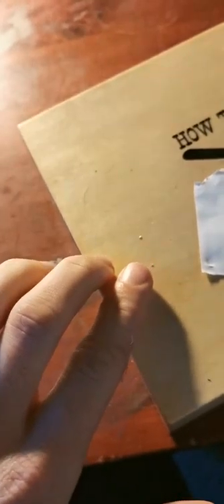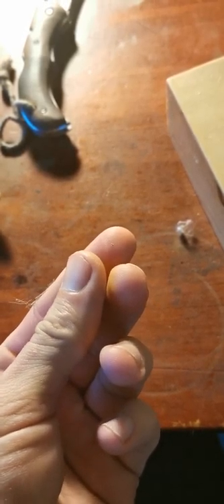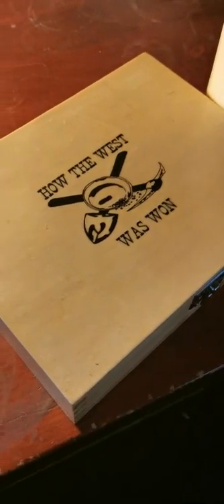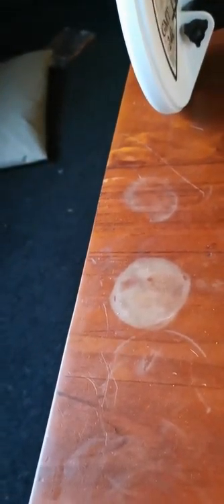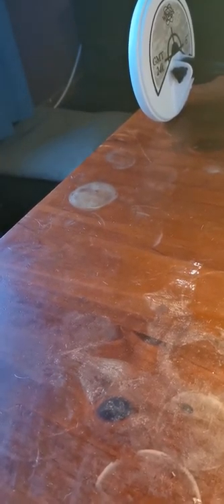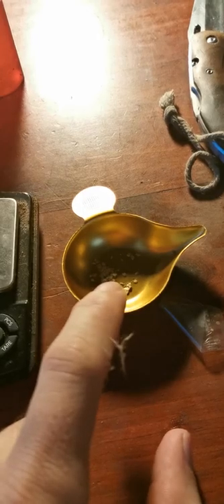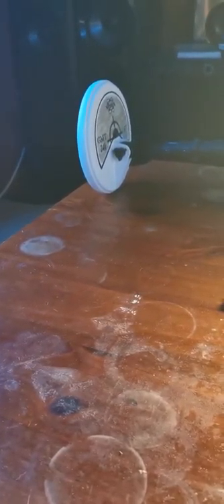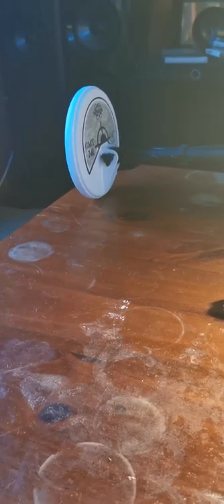sensitivity 24k (temporary video ) as requested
we video as requested